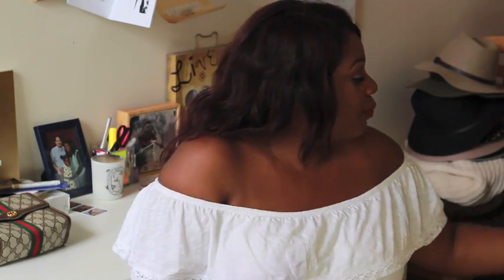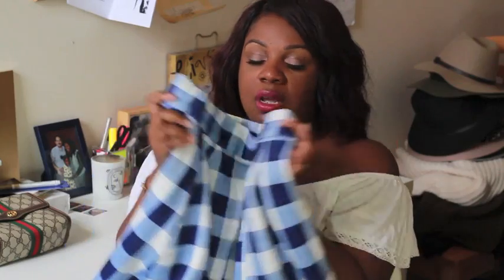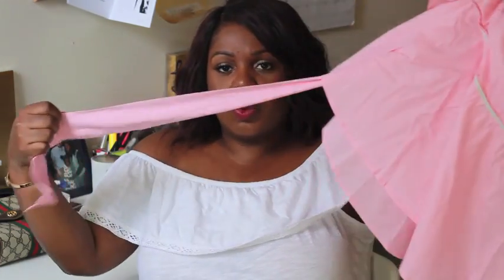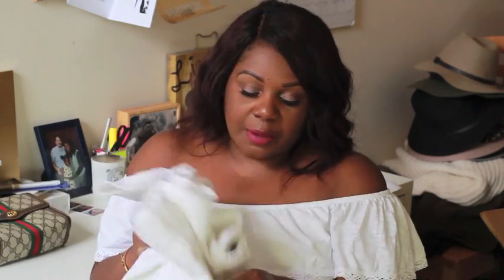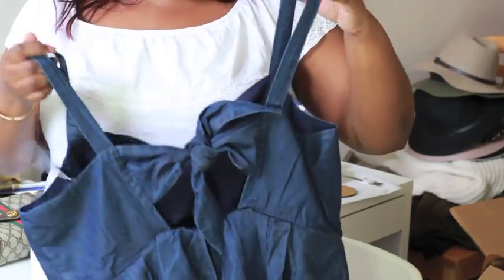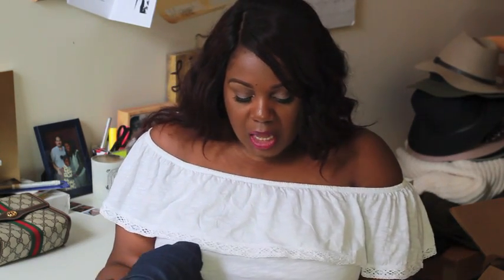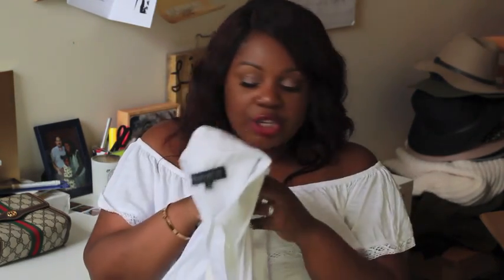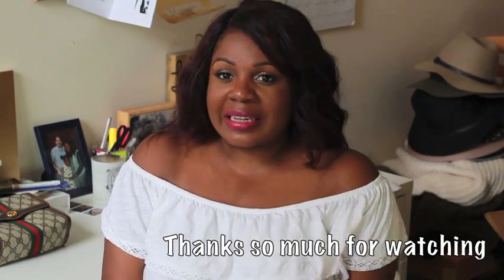PLUS SIZE FASHION SUMMER HAUL: ELOQUII